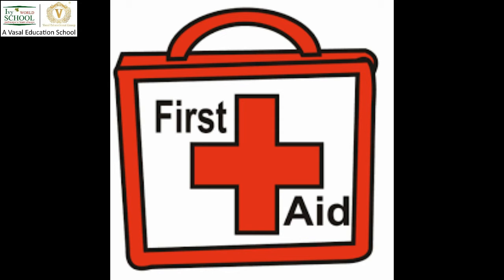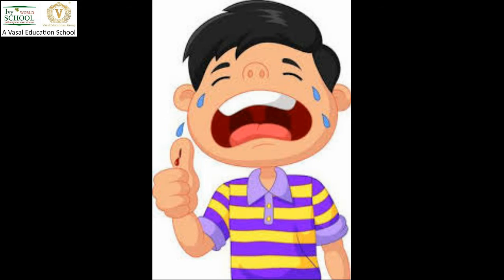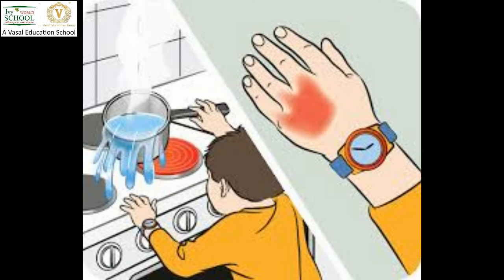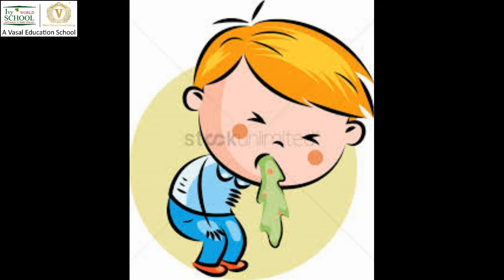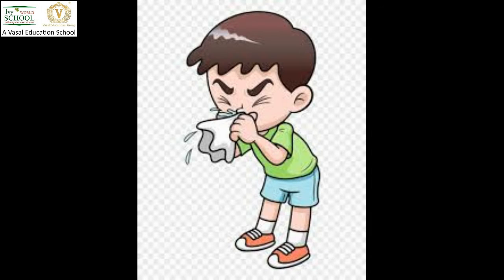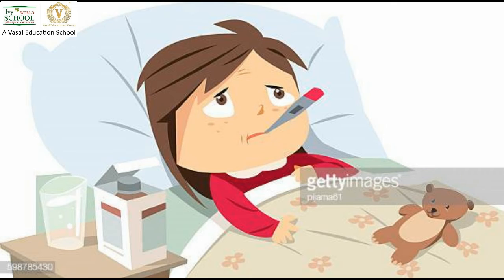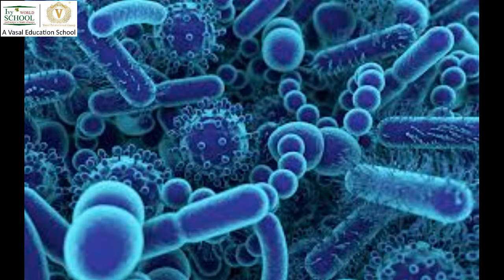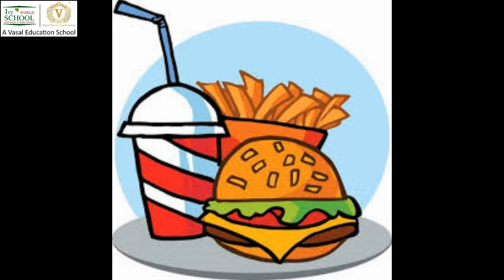GK Ch - First Aid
Students will able to know about the things that we keep in the first aid box